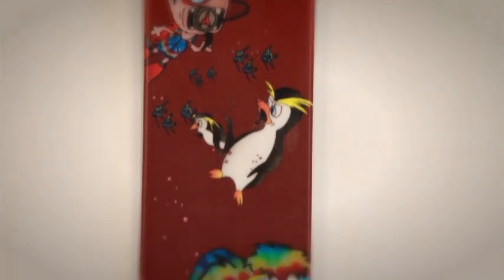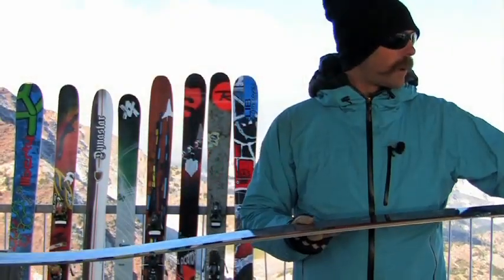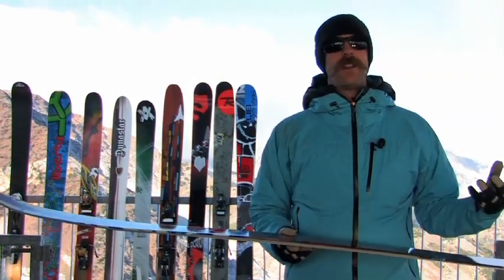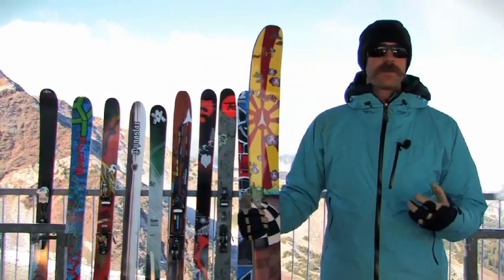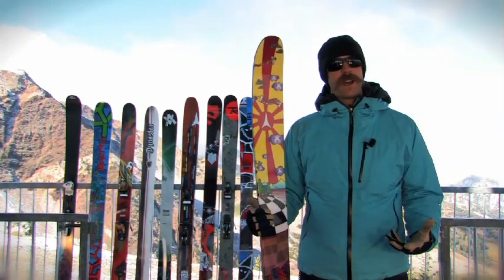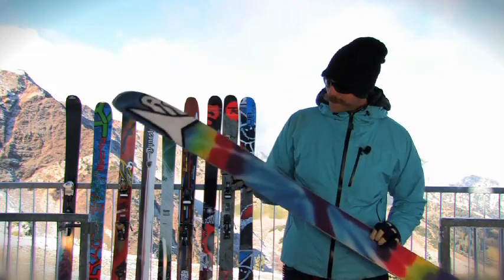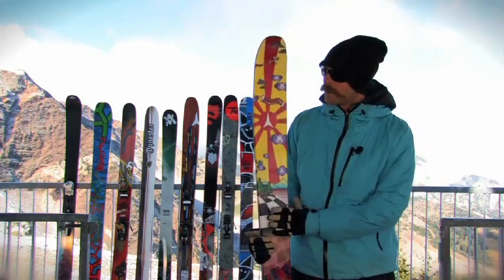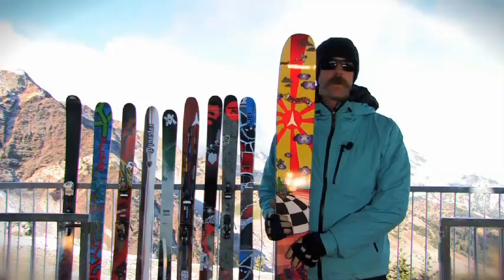2010/2011 Atomic Bent Chetler Ski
If you don't know the Bent Chetler by now, you better ask somebody. What started as Chris Benchetler's pro model has become the all-around powder and backcountry freestyle choice of more than half of the Atomic freeride team. Featuring both hybrid camber and hybrid construction for the best of all worlds, the Bent Chetler is a wide, light, and floaty ski with the capability to carve up hardpack almost as well as it surfs, spins, and slashes in the deep.